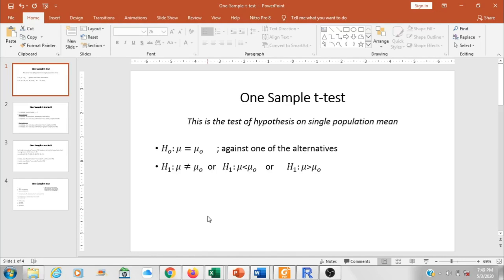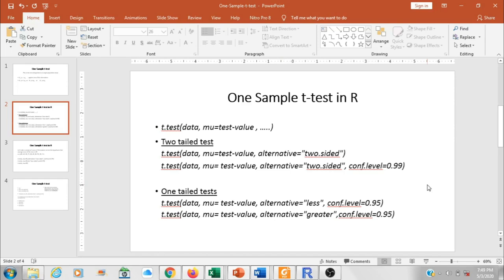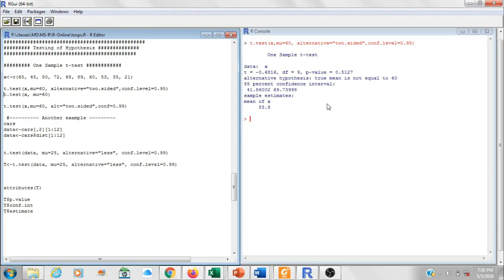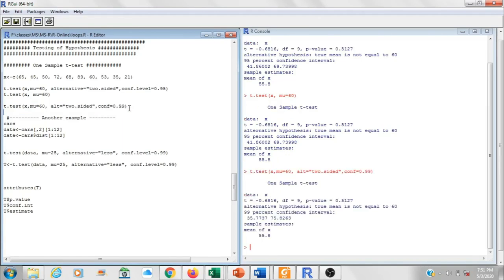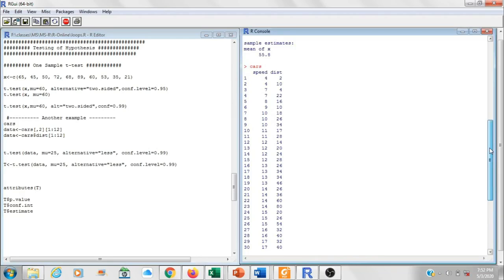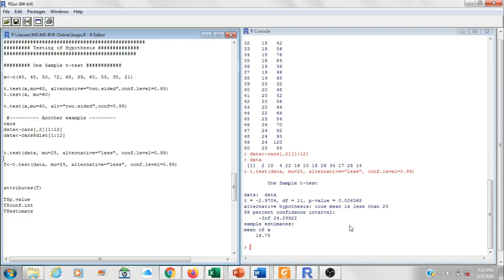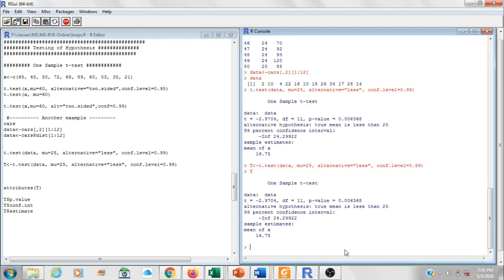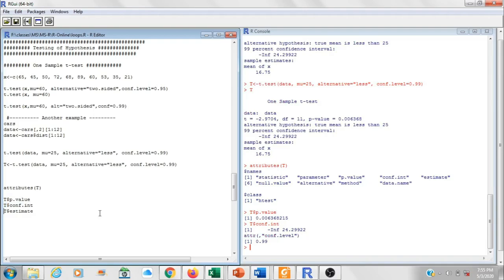One Sample t test in R HD